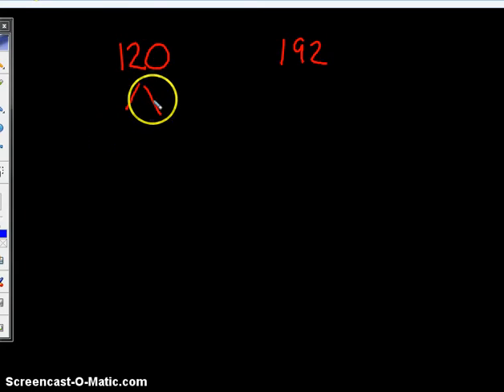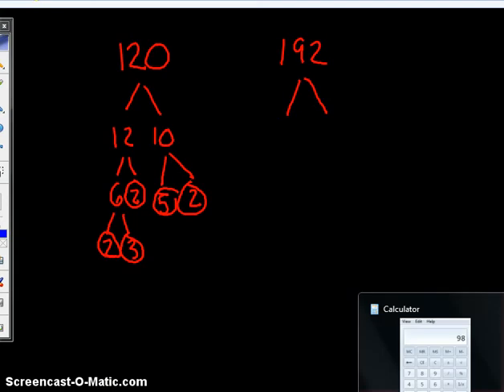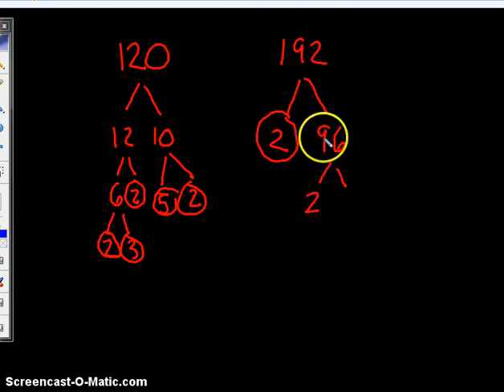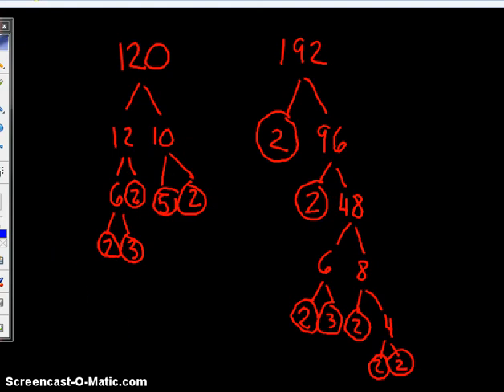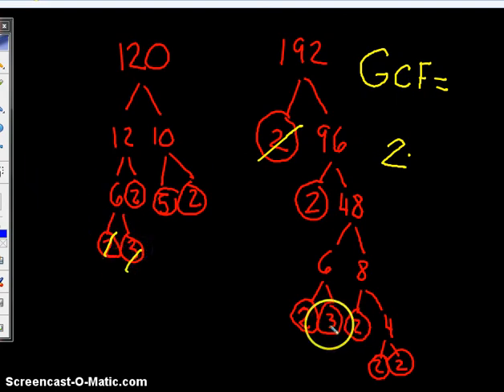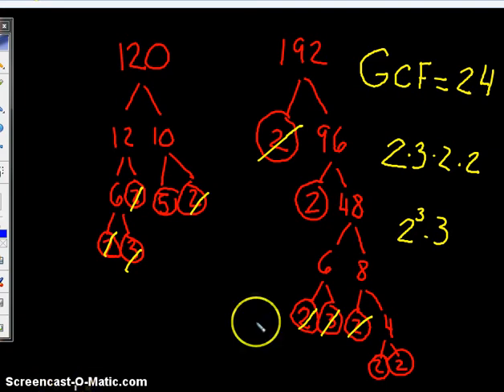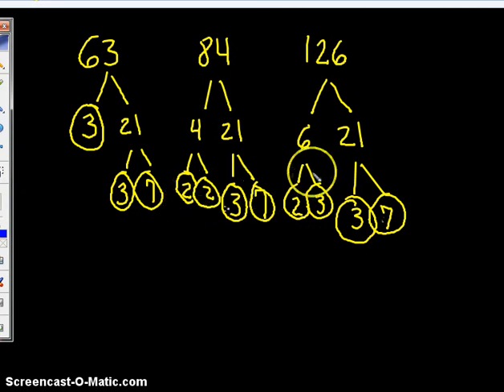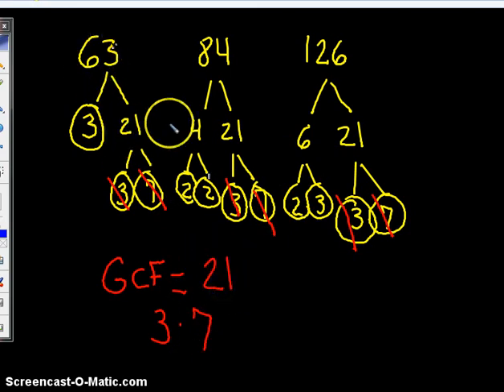GCF Factor Trees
Finding the GCF of 2 and 3 numbers using factor trees or the "Find the Friends" method